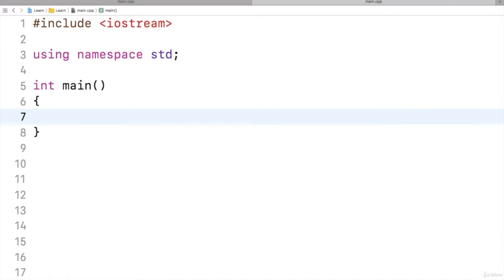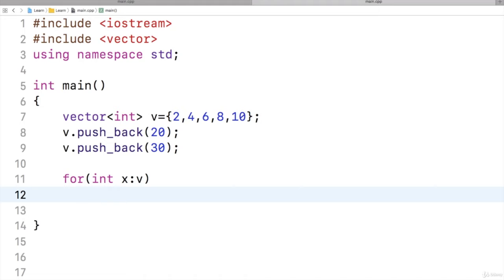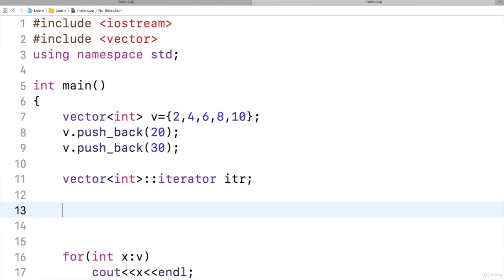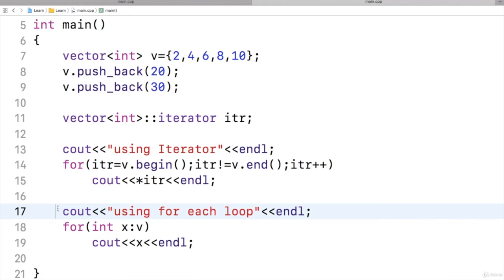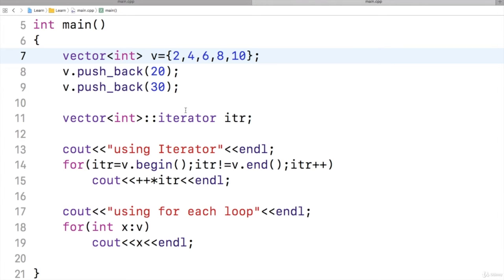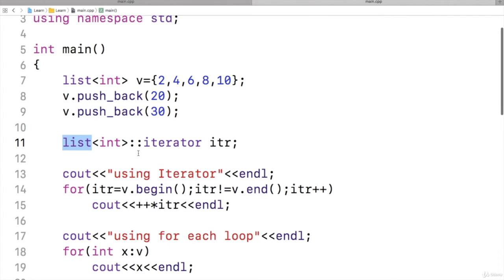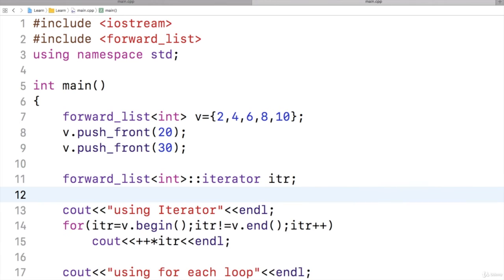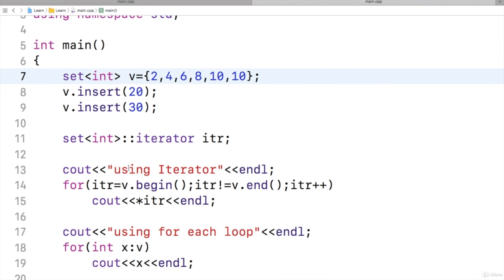204 Demo STL Classes